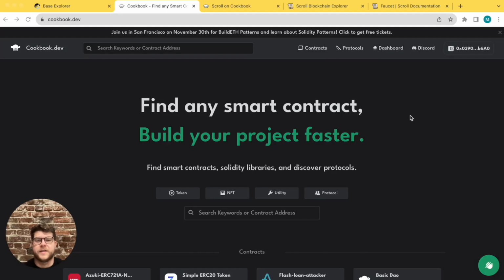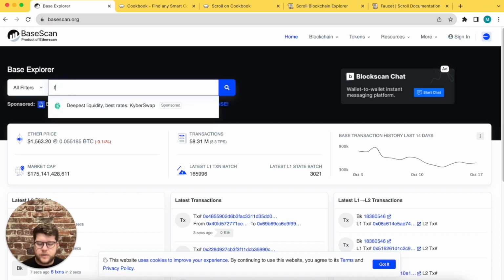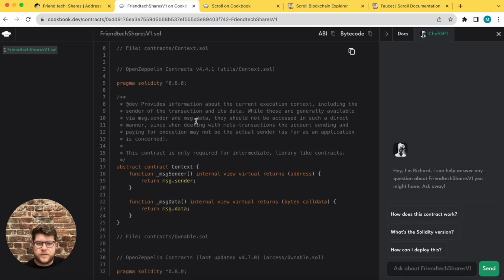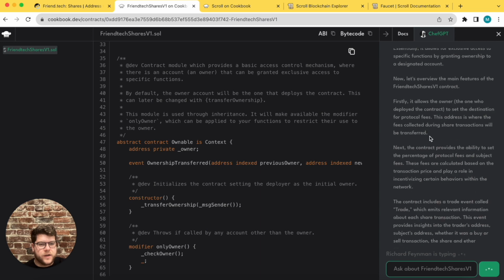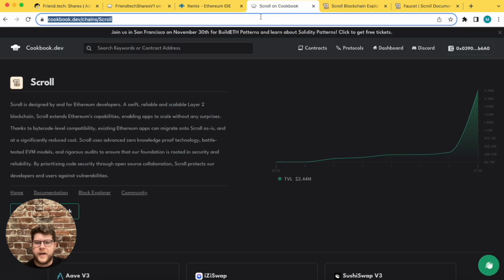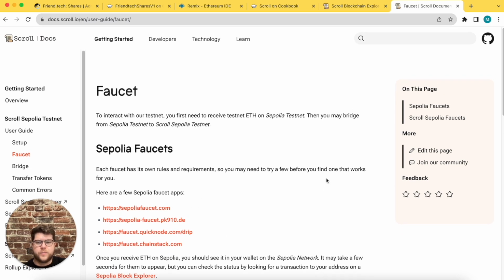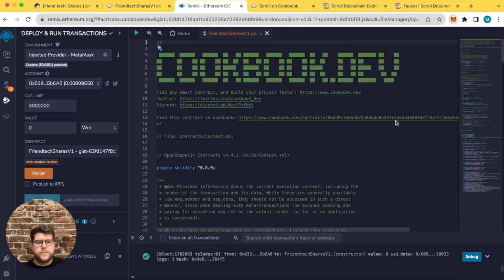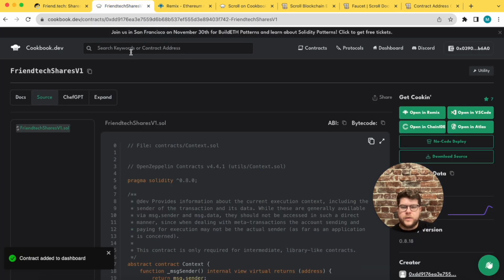Forking a the friend.tech shares contract on the Scroll Blockchain with Remix and Cookbook.dev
Learn how to easily fork and deploy a smart contract to the Scroll blockchain in a few quick steps!

For this video, we're deploying friend.tech's FriendtechSharesV1
smart contract using Cookbook.dev's import contract and open in Remix features.

🍴Resources🍴